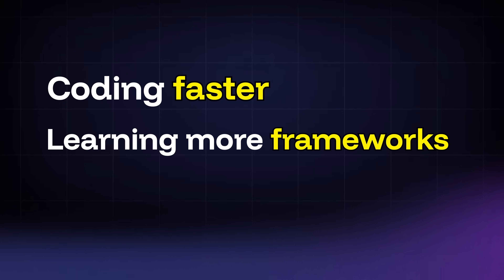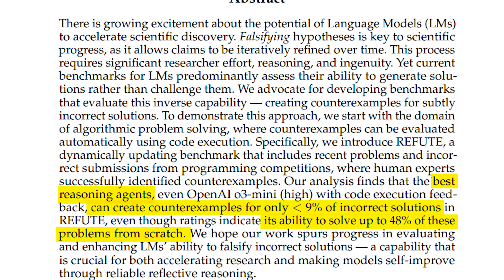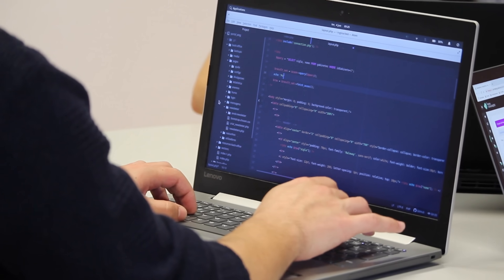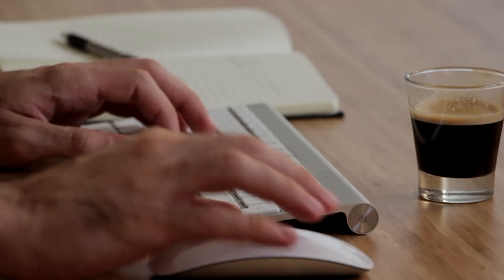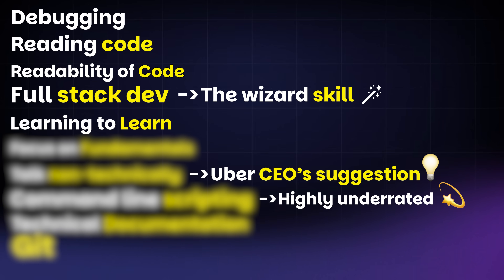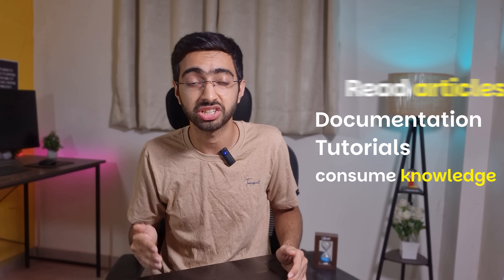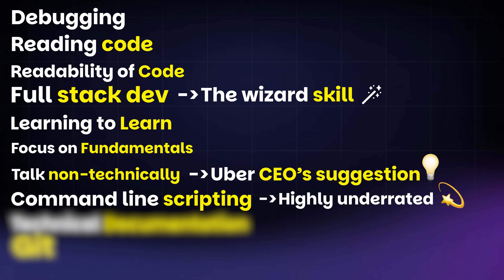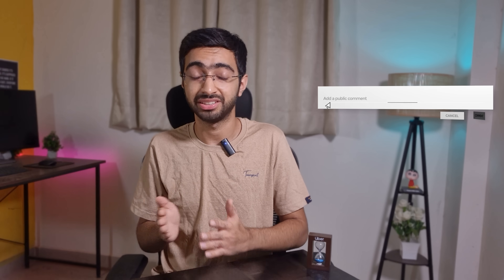The Secret Tech Skills That Most Junior Devs Miss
Timestamps:
00:00 Context
00:46 Skill 1
02:39 Skill 2
03:21 Skill 3
04:12 Skill 4 - The wizard skill 🪄
06:18 Skill 5
06:58 Skill 6
07:35 Skill 7 - Uber CEO's suggestion 💡
08:39 Skill 8 - Highly underrated 💫
09:10 Skill 9
09:37 Skill 10

Most junior developers think the key to growth is coding faster, learning more frameworks, or stacking up languages. But here’s the truth: everyone already knows how to code. So what really makes you stand out? 👀

After 2 years as an SDE 2 at Uber, I’ve discovered a set of hidden technical skills that almost no one talks about, skills that can take you from just another junior developer to someone your team can’t live without.

👉 In this video, I’ll share:
✅ The surprising things that separate good developers from great ones
✅ The overlooked skills that make your work shine in the real world
✅ How to level up faster than most people in your early career

Whether you’re just starting out or already a couple of years in, these insights can save you years of frustration and give you that “unfair advantage” most devs miss. 🪄